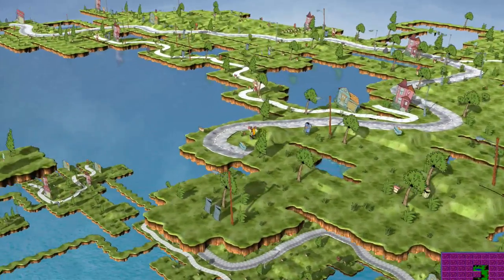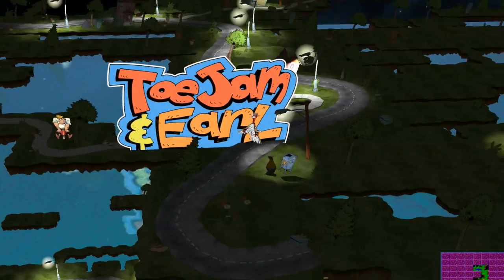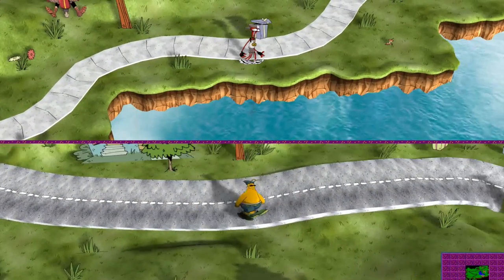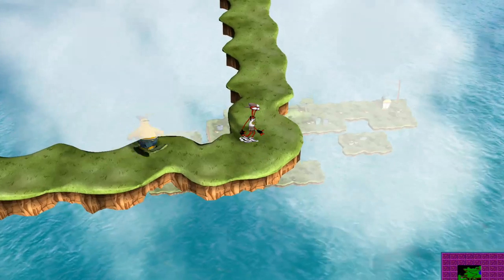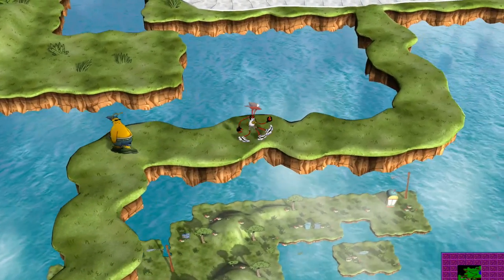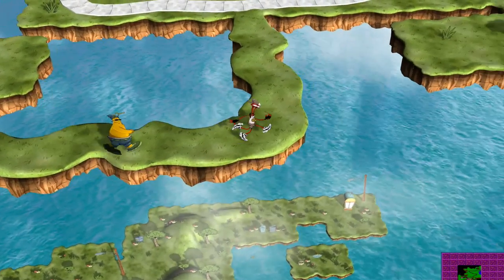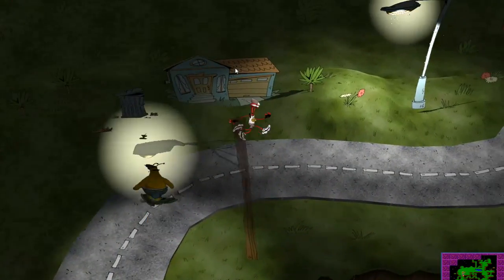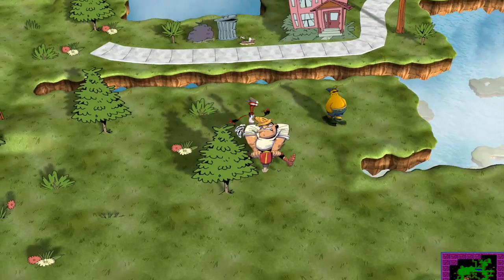Toejam and Earl: Back in the Groove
Toejam and Earl: Back in the Groove is a true sequel to the original Toejam and Earl video game which was originally released on the Sega Genesis back in 1991.